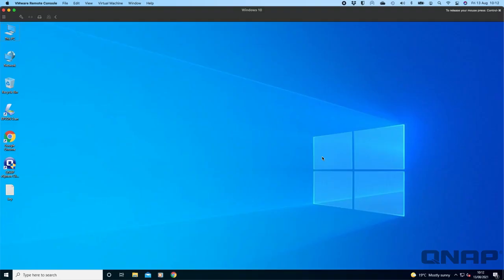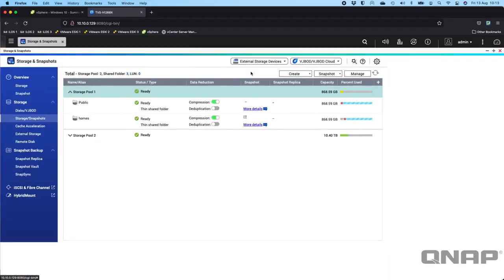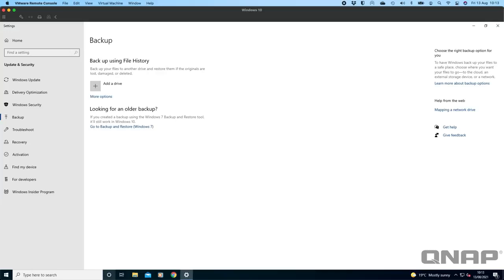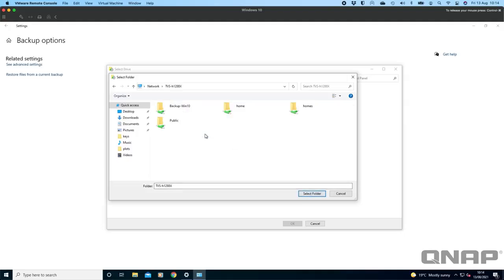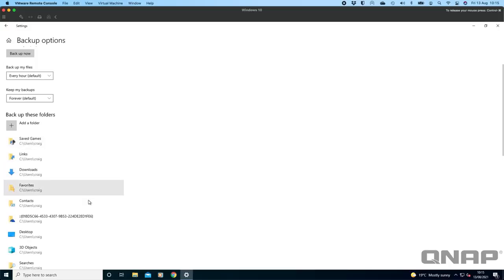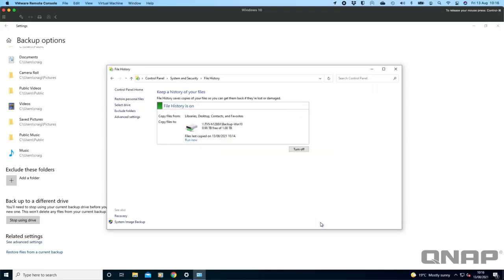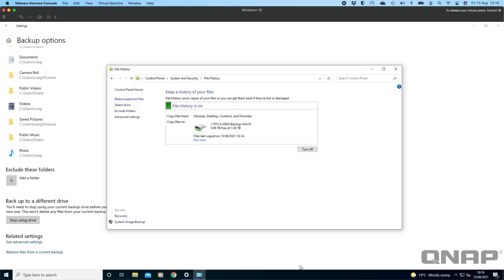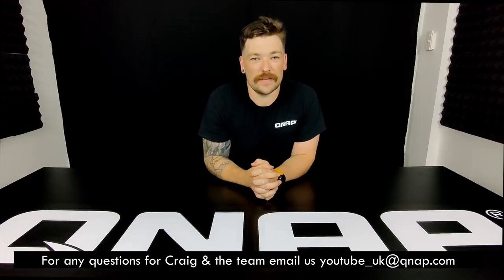How to BACKUP Windows 10 to Your QNAP NAS Server | 2024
In this video, QNAP Canada guides you step-by-step on how to back up your Windows 10 system to a QNAP NAS, ensuring your files are safe, secure, and easily accessible. We’ll cover everything from setting up your QNAP NAS to using QNAP’s built-in applications like NetBak Replicator, making the backup process simple and efficient. Whether you're protecting personal files or critical business data, this tutorial will help you keep your data secure and ready for recovery when you need it.